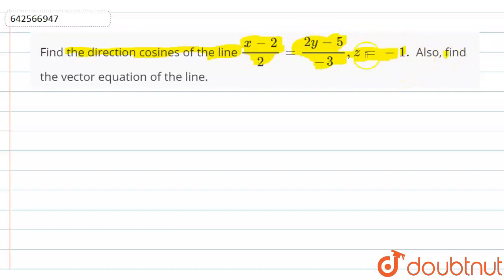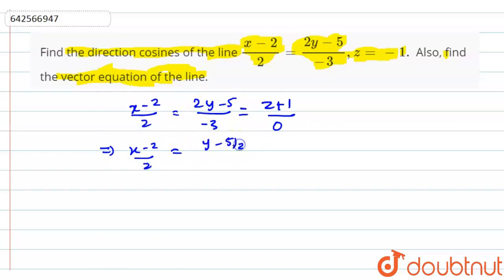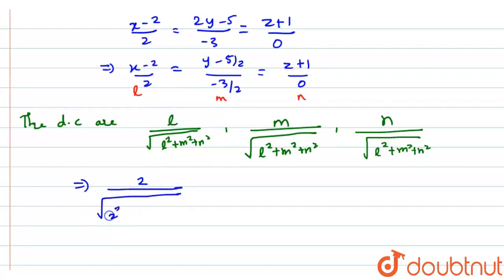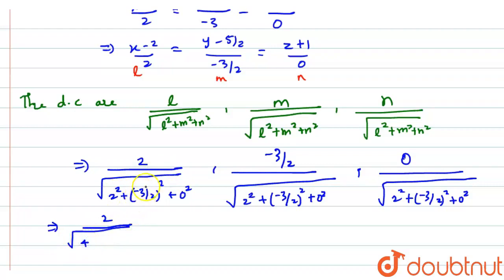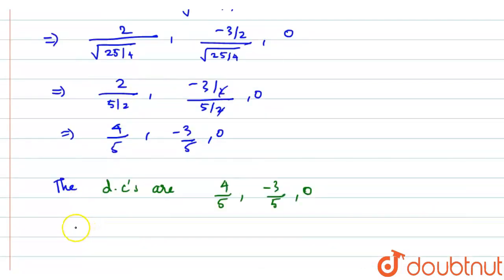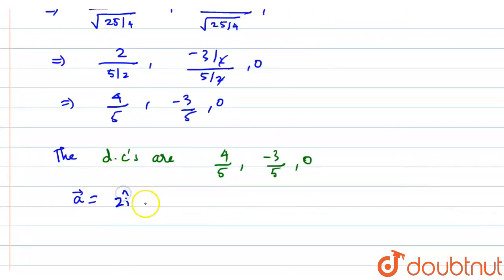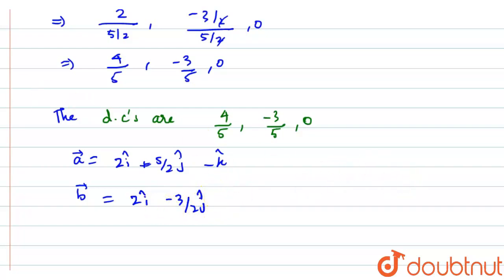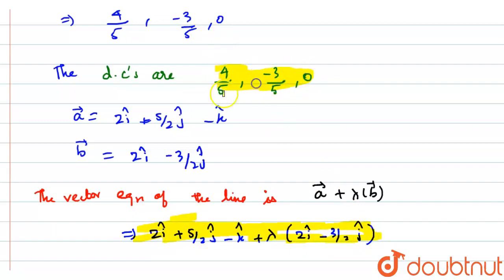Find the direction cosines of the line (x-2)/2=(2y-5)/(-3),z=-1.\nAlso, find the vector equation...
Find the direction cosines of the line (x-2)/2=(2y-5)/(-3),z=-1.\nAlso, find the vector equation of the line.
Class: 12
Subject: MATHS
Chapter: STRAIGHT LINE IN SPACE
Board:CBSE

👉 Have Any Query? Ask Us.